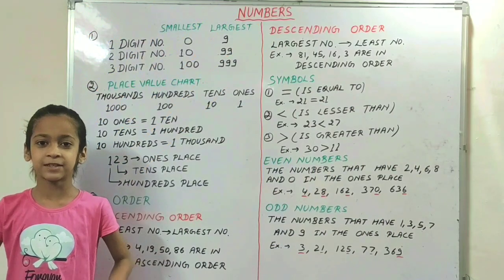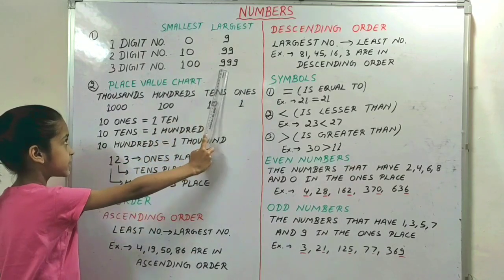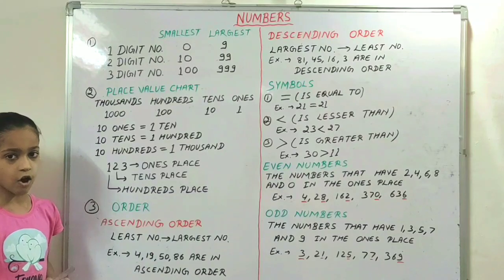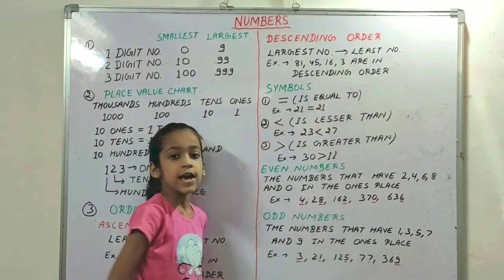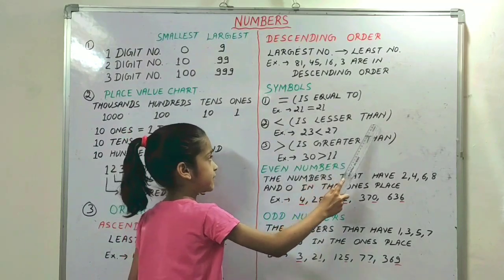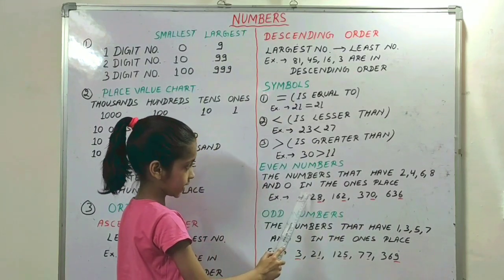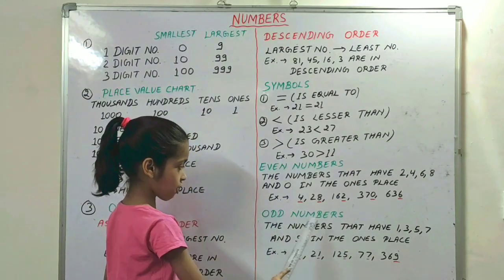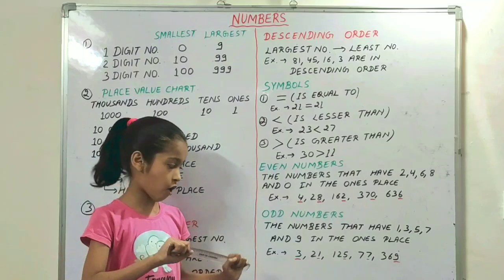IMO class 2| Olympiad Math for class 2| Maths for class 2| IMO- International maths Olympiad Numbers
In this video I"ll talk on:-
Smallest and Largest one, two & three digit number
Place value chart
Order:
Ascending order
Descending order
Symbols